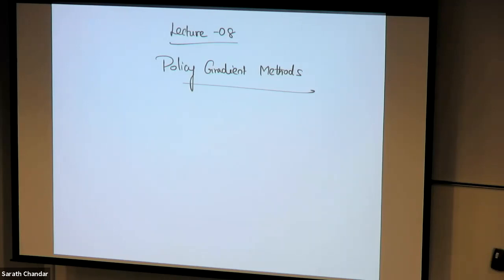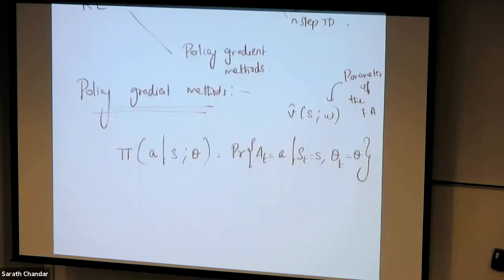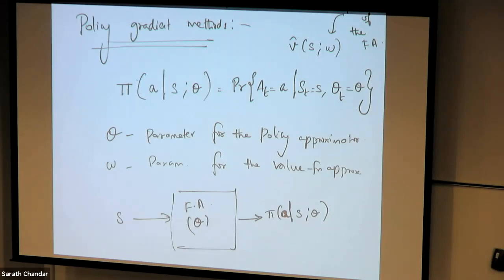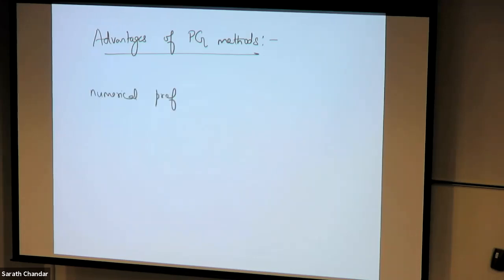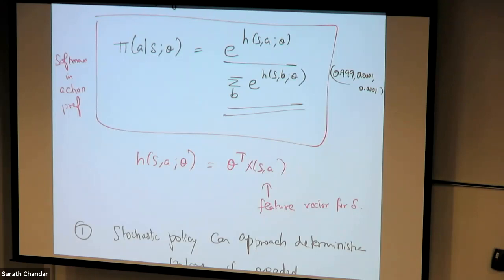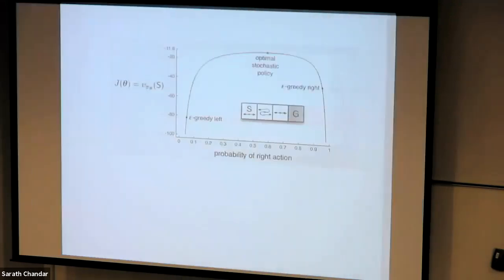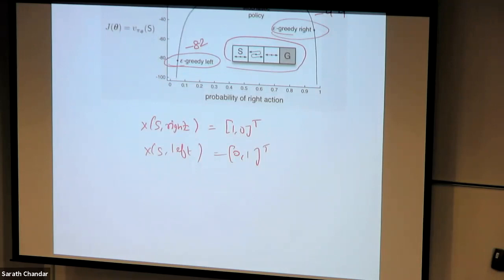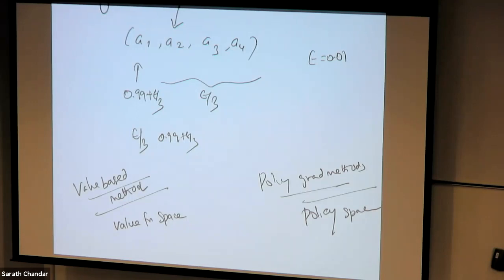Intro to Policy Gradient Methods | Reinforcement Learning (INF8953DE) | Lecture - 8 | Part - 1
This video gives you a brief overview of Policy Gradient Methods

Happy Learning